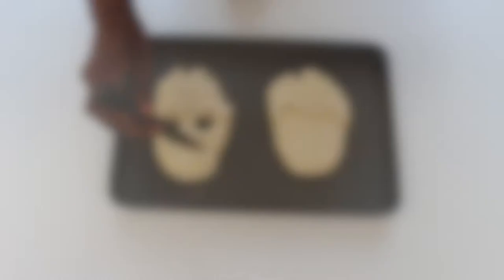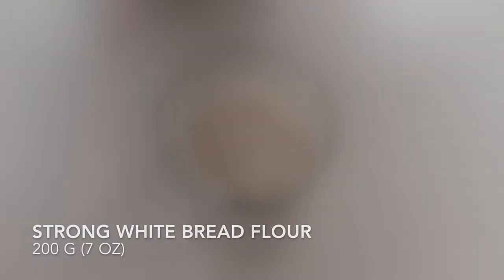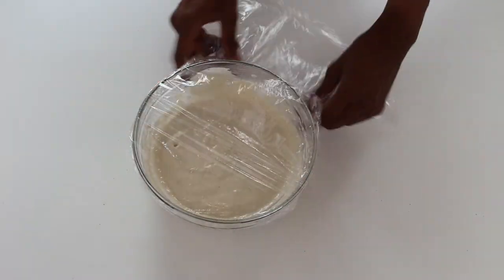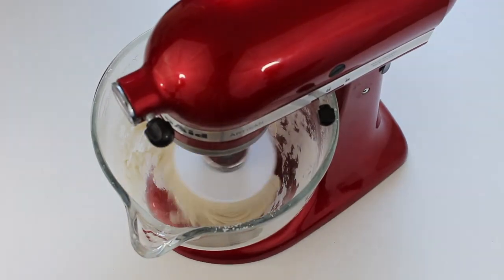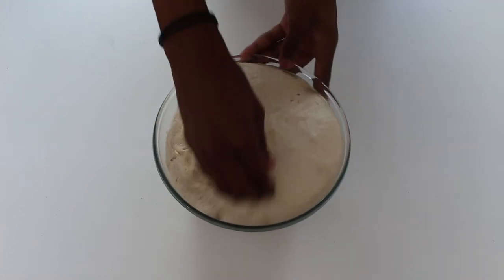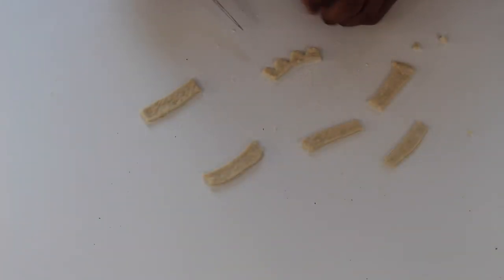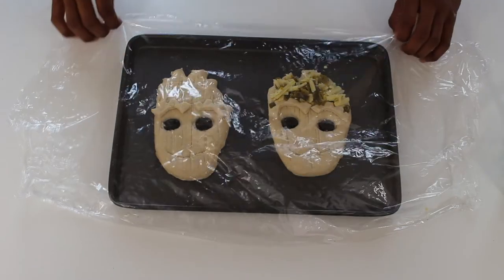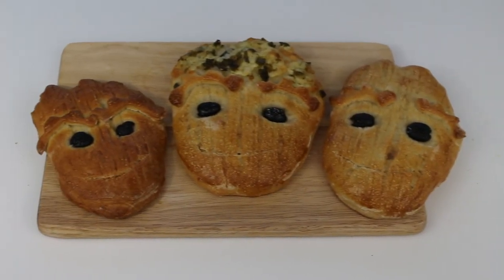Baby Groot Sourdough Bread | Guardians of the Galaxy | HIGH STREET TREATS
I AM GROOT!

To coincide with the opening of the new Guardians of the Galaxy ride - Mission: BREAKOUT! Disney are also serving up these adorable Baby Groot Sourdough Breads at Disneyland California Adventure Park!

Can't make it there yourself? This recipe will help you bake your own plain or cheese and jalapeño versions!

Ingredients:
- 200g (7oz) strong white bread flour
- 1/2 tbsp (3.5g) fast action dried yeast
- 250 ml water
- 450g (16oz) strong white bread flour
- 1/2 tbsp (3.5g) fast action dried yeast
- 1 tbsp salt
- up to 200 ml water
- black olives (1 per loaf)
- 50g (2oz) jalapeño peppers
- 50g (2oz) mature cheddar cheese
- 1 beaten egg (for the egg wash)